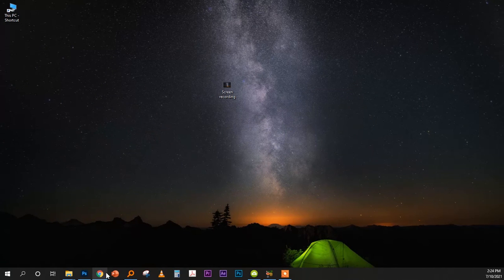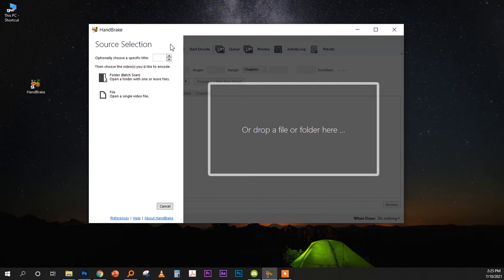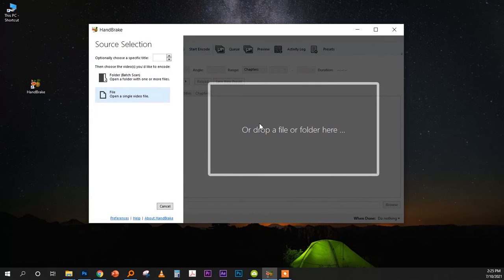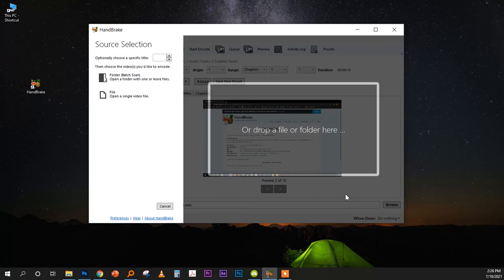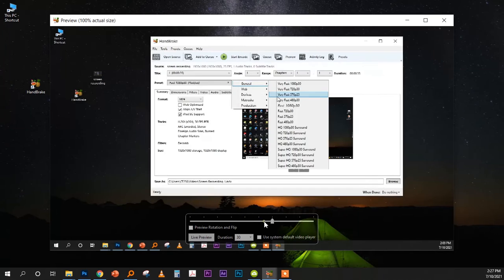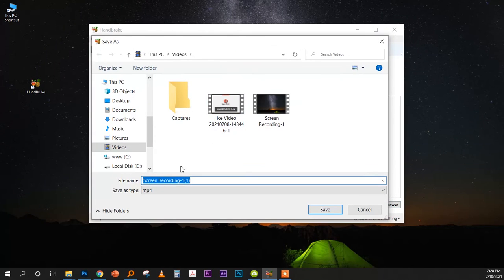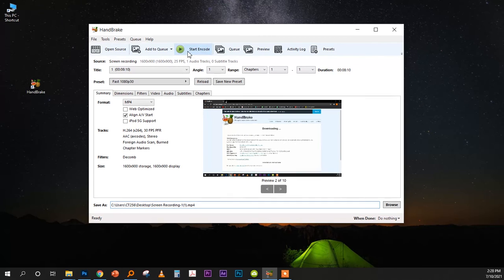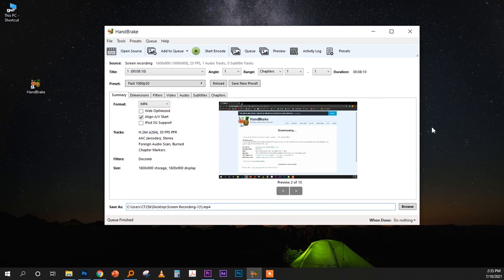How to convert a WEBM File to MP4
In this video we are going to look at how to convert a WEBM file to MP4